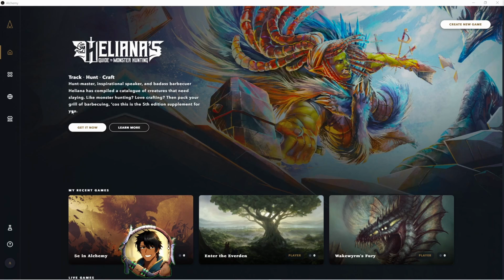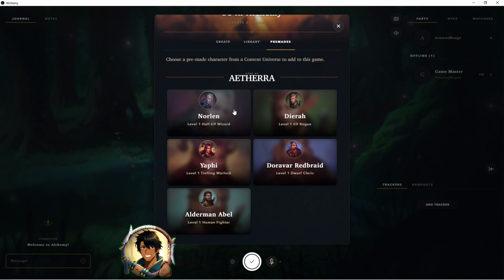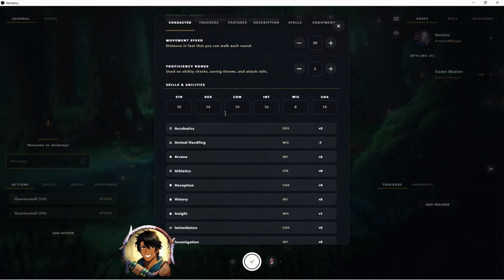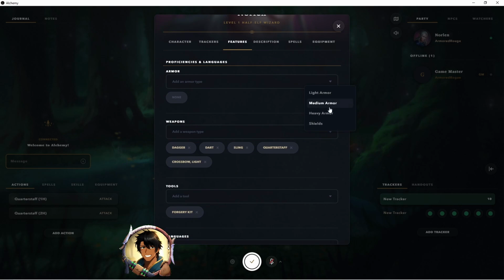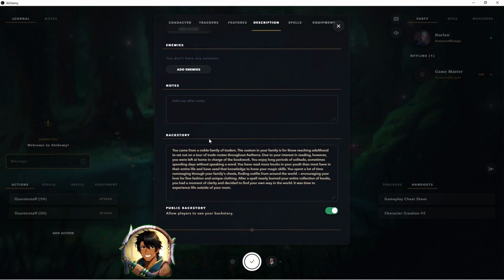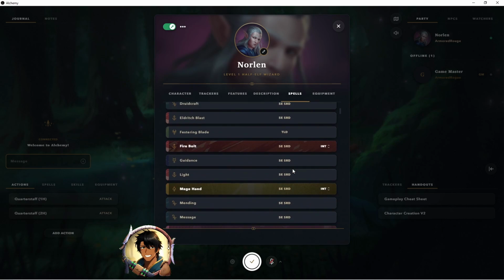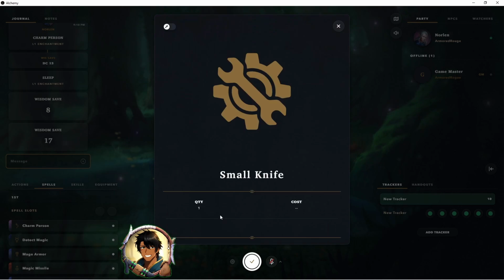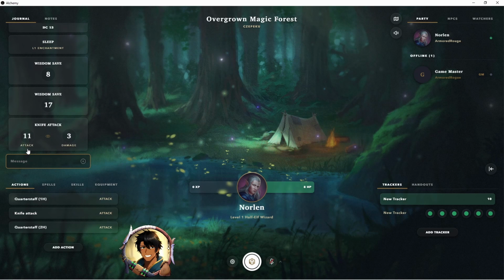5e Character Sheet in Alchemy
I've had some requests to do a new player orientation. This is my first attempt for that. I haven't had the chance to upload for a while, so while this video is rough (audio track issues) I hope it helps some of you in your Alchemy games.